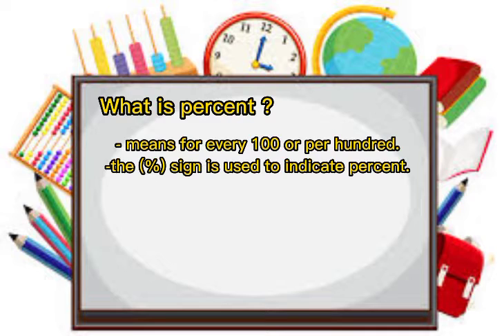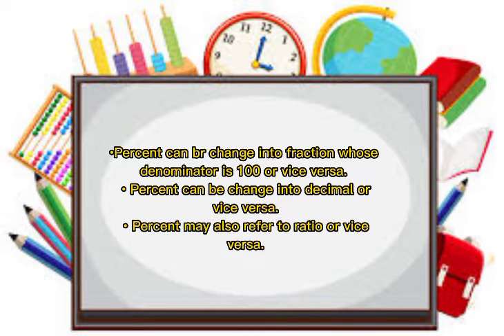Percent and it's Relationship to Fraction, Ratio and Decimal Number